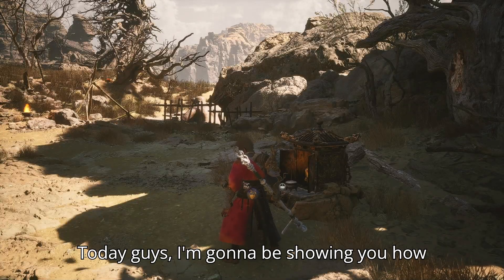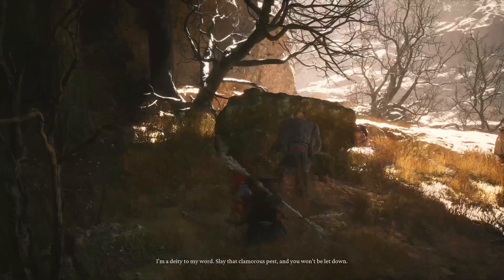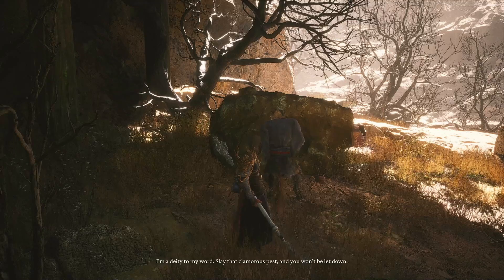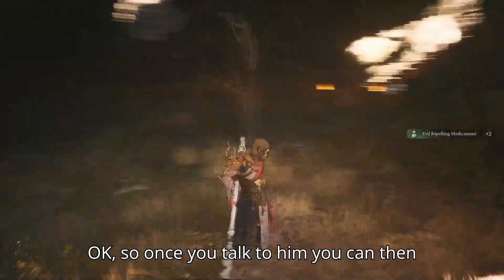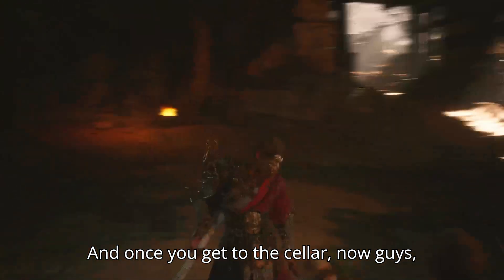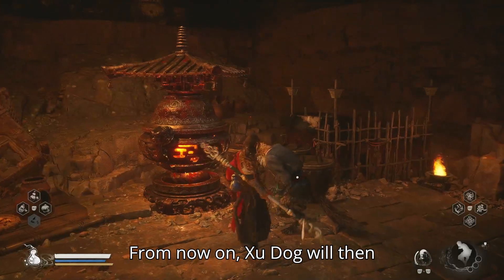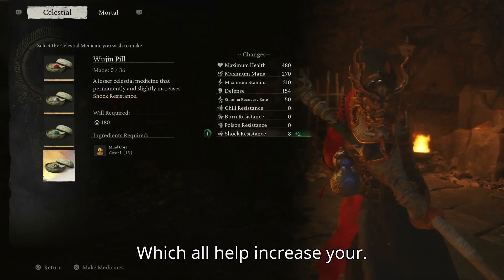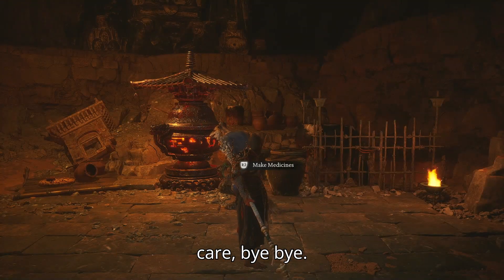How To Compete Xu Dog Quest Line - Black Myth Wukong